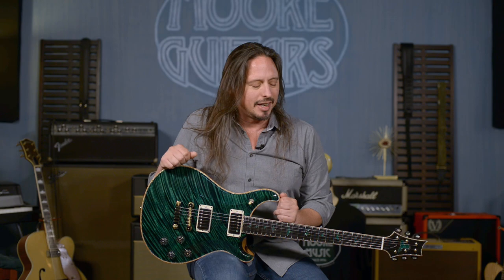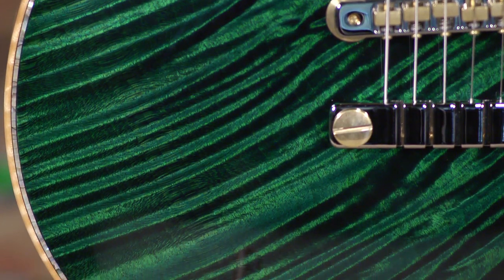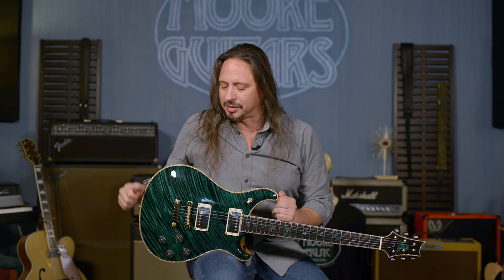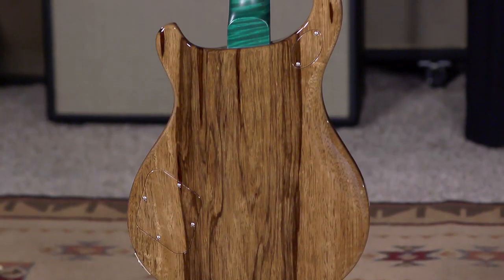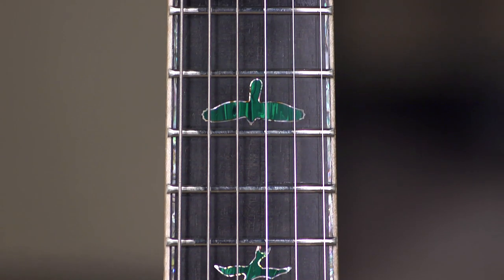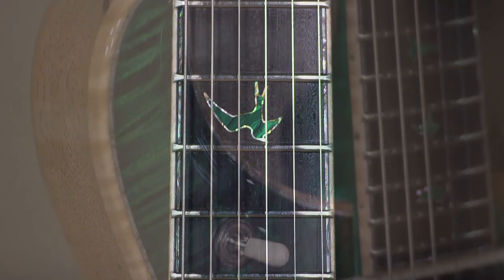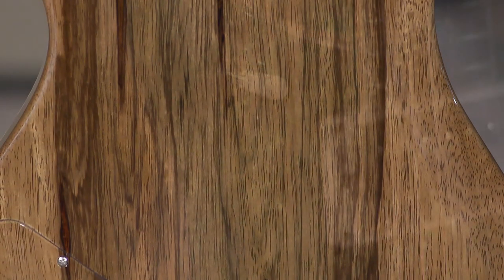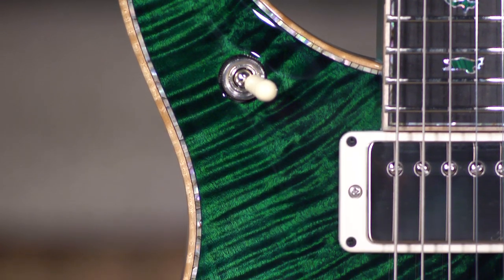PRS Private Stock McCarty 594 | One-Piece Maple Top! WOW!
Moore Guitars has done it again! Look at this one of a kind, Moore Guitars Exclusive  PRS Private Stock McCarty 594 #7337. It doesn't get any better than this! One-Piece Maple Top, Black Limba Back, Malachite/Green Abalone Inlays.